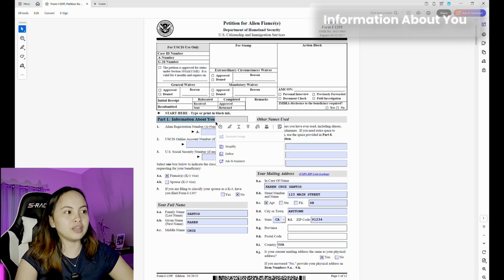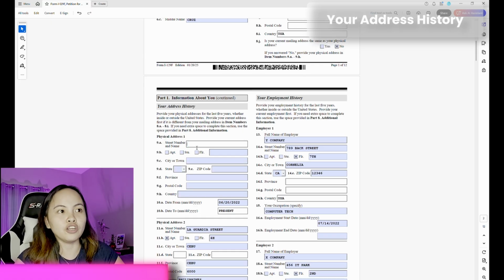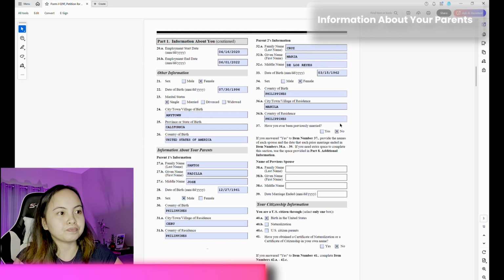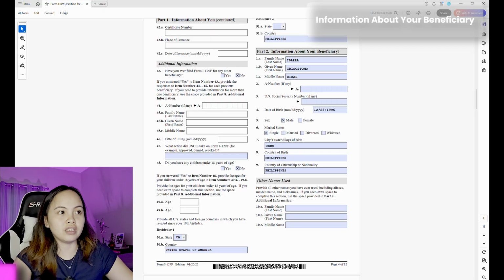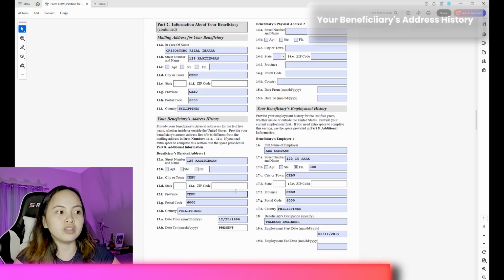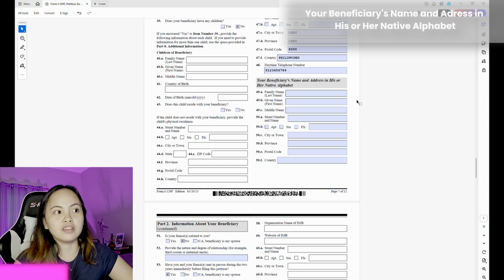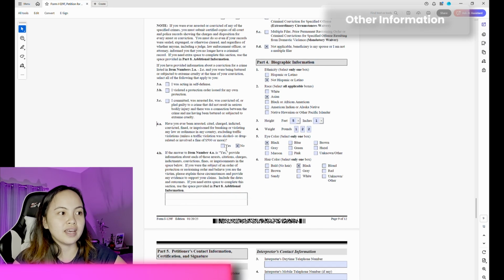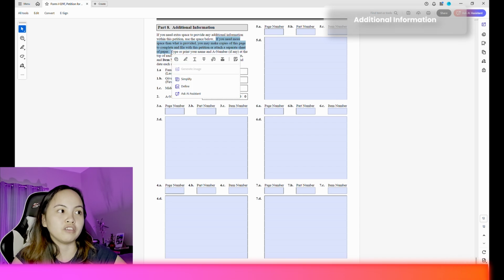How to Fill Out Form I-129F Step-by-Step - K1 Visa DIY Guide Part 2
In this video I'll show you how I filled it out the form I-129f form (Fiancé Visa Petition). Let me walk you through the form section by section, share tips I learned along the way, and have a detailed look at each part of the form.

Quick note: Been previously married? Don’t forget to include your divorce or annulment docs in the packet.

Free Music for Videos 👉 Music by You Me And The Piano - Your Mug's Still

Free Music for Videos 👉 Music by Shepard - The Mind Works Strangely Together